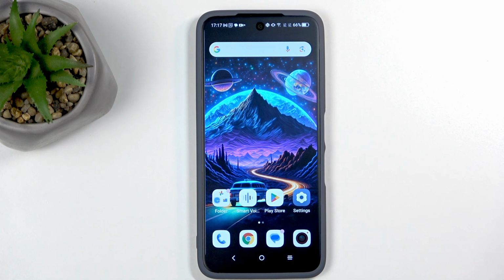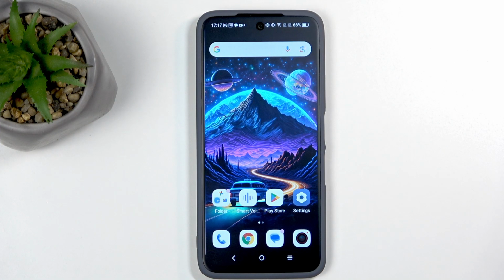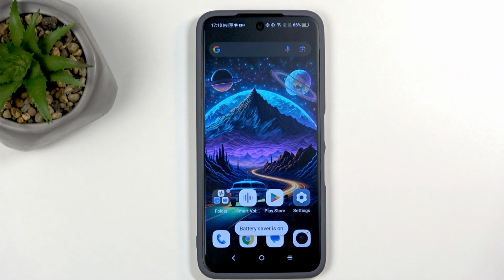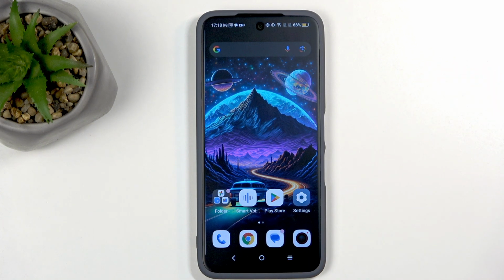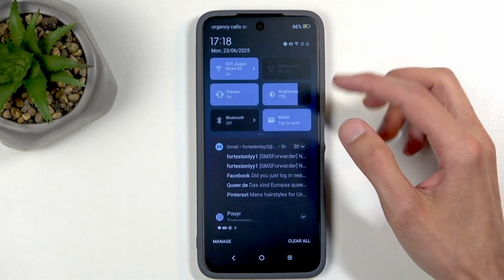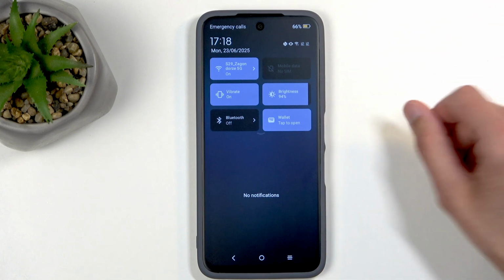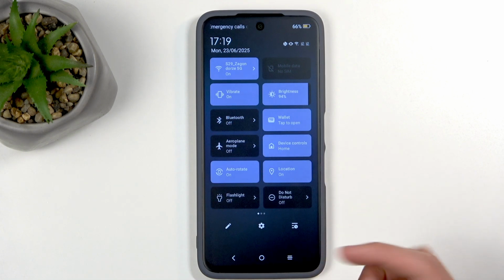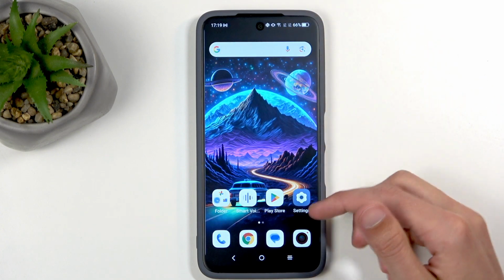TCL 60 SE NXTpaper 5G – How to Enable Power Saving Mode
If you want to extend the battery life on your TCL 60 SE NXTpaper 5G, enabling Power Saving Mode is a great way to reduce power usage and keep your device running longer. In this video, we show you step-by-step how to turn on Power Saving Mode (also called Battery Saver) on the TCL 60 SE NXTpaper 5G. You’ll learn how to access the quick settings, find the Battery Saver toggle, and understand what changes happen when this mode is activated—like lower brightness, dark mode, and possible changes to Wi-Fi and mobile data connections. We also explain how to turn Power Saving Mode off and restore your original settings. This guide is perfect for anyone looking to save battery on their TCL 60 SE NXTpaper 5G or troubleshoot battery drain issues.

How to enable Power Saving Mode on TCL 60 SE NXTpaper 5G?
How to turn off Battery Saver on TCL 60 SE NXTpaper 5G?
What changes when Power Saving Mode is on in TCL 60 SE NXTpaper 5G?

0:00 Introduction
0:08 Open Quick Settings
0:18 Find and Enable Battery Saver
0:35 What Power Saving Mode Changes
1:20 Turning Off Power Saving Mode
1:40 Summary